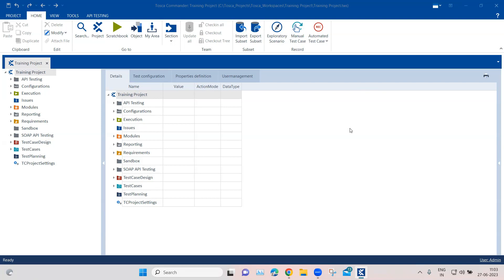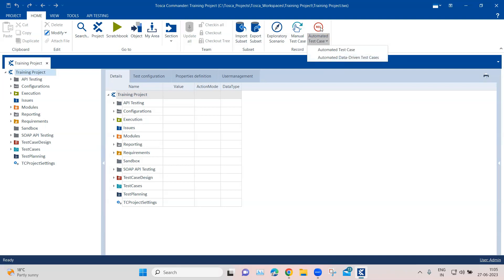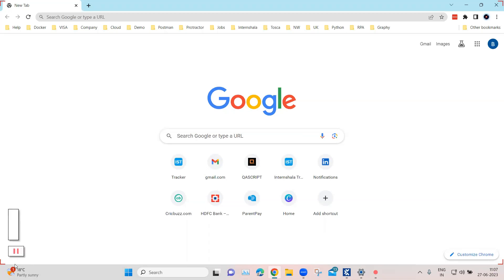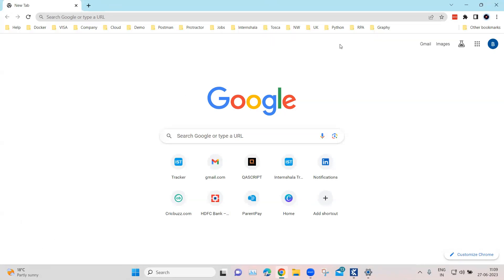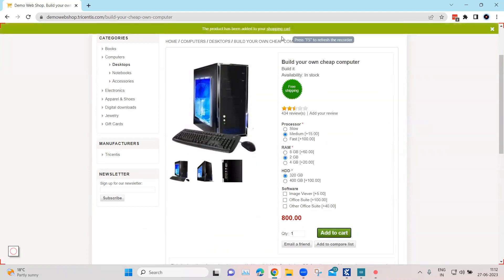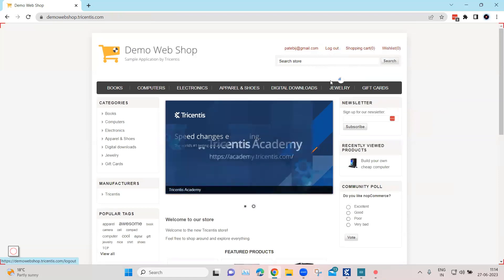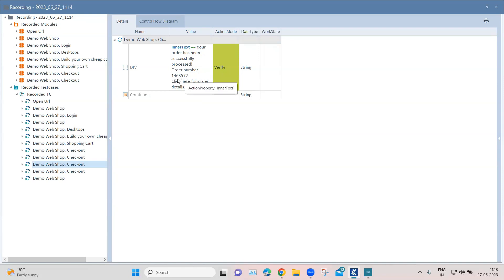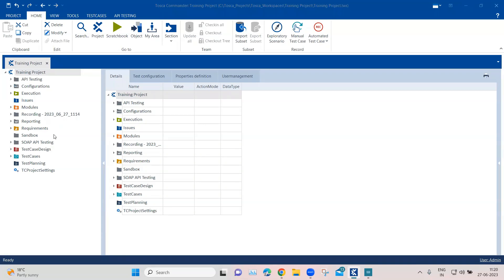Tosca Tutorial | Lesson 75 - Create TestCases Automatically using the Recorder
Step-by-step guide on how to use the Recorder to create test cases automatically.

With the Recorder we can record a TestCase easily while normally interacting with the application. During the recording, Recorder translates the action into TestCases and Modules.

We can also verify controls in the application during the recording using the Verification Mode.

We can create a control by capturing an image using the Create Image Based TestStep Mode.